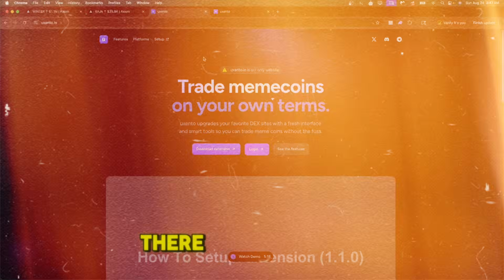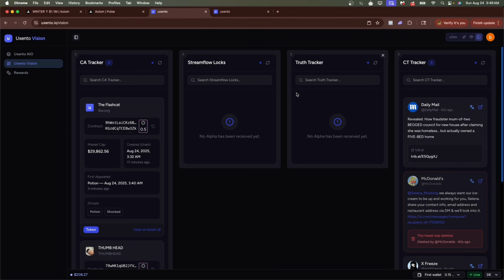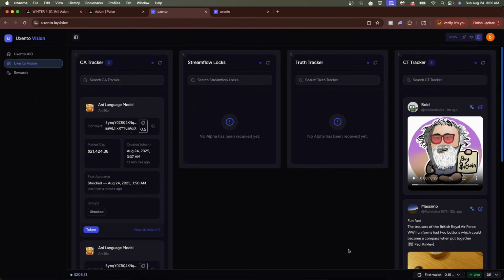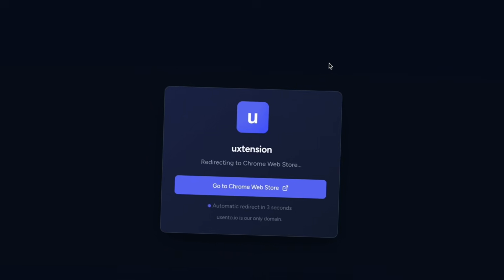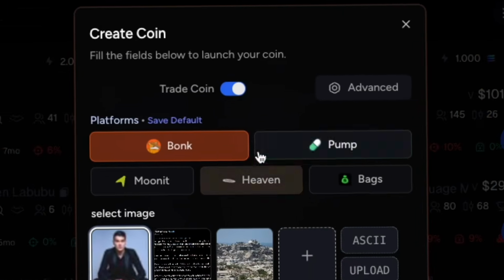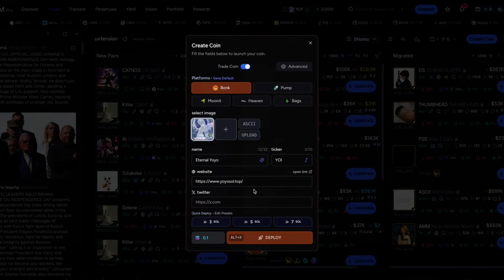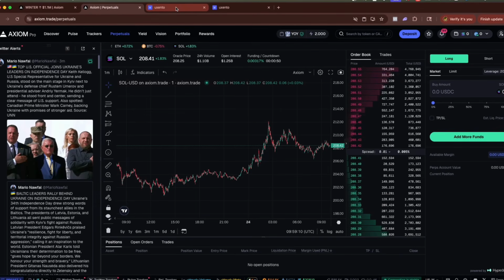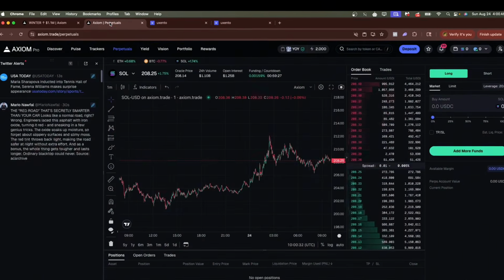The Best Memecoin Trading Tool for 2025 (Full Guide) ✅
In this video, I reveal the most powerful tool for trading memecoins in 2025. Whether you’re just starting out or already deep in the game, this tool will give you the edge you need to spot trends early, track the right data, and trade smarter.

Here’s what you’ll learn:
✅ How to track trending memecoins before the crowd jumps in
✅ How to use data filters to avoid dead projects & rugs
✅ The tool top traders use daily to stay ahead in 2025
✅ Why this one tool is a MUST for every memecoin trader

Memecoins move FAST… if you’re late, you miss it. This guide shows you how to stay one step ahead.

🔥 If you’re serious about growing your portfolio and mastering the memecoin market, this video is for you.

👇 Links & Tools Mentioned in the Video all in the free discord! 👇
💰 Follow my live trades & tips

Link To The Best And Fastest Memecoin Trading Terminal Get Early Access here!